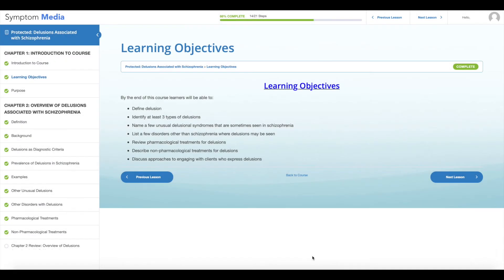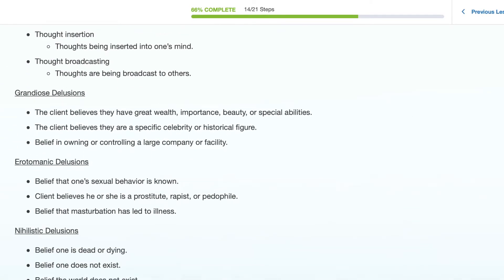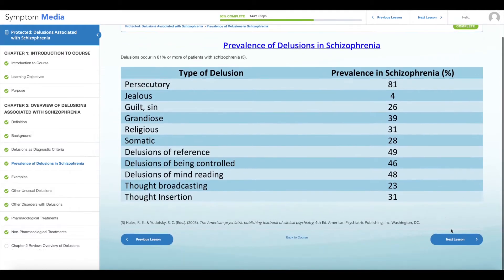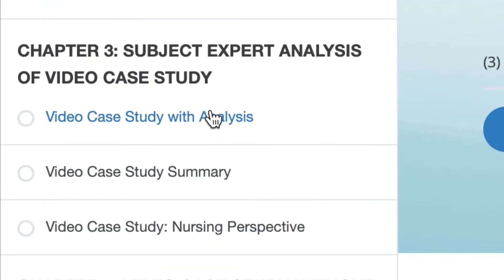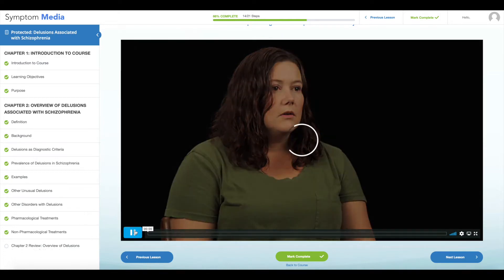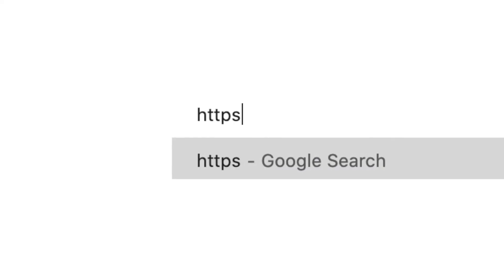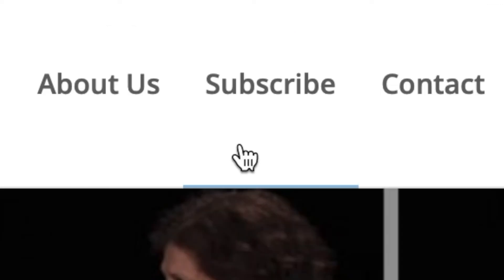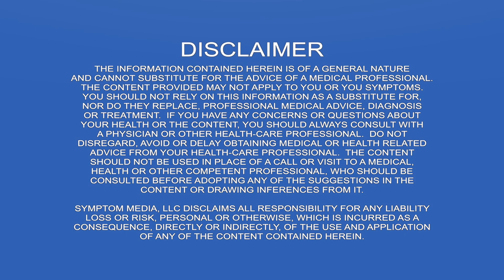Delusions Associated Schizophrenia, Nursing Online CE Course Preview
Demo and Sign up for Symptom Media's CE Course Collection

Symptom Media is an online mental health continuing education course collection and film library available via subscription.  Symptom Media is used by healthcare professionals and over 500 universities, colleges and medical schools.

Symptom Media’s Mental Health Continuing Education Course Collection offers nurses, doctors, psychologists, counselors, social workers, and other health care professionals ACCME, ANCC, APA and ASWB ACE accredited courses built around Symptom Media’s library of DSM-5-TR and ICD 10 guided video case studies and assessment tools.

Symptom Media’s library of over 600 mental health simulations include Assessment Tools, DSM-5-TR and ICD 10 Guided Films.  Symptom Media’s films provide viewers with visual guideposts to better understand mental health diagnoses and decrease the stigma for those facing psychological issues.

Sign up and access Symptom Media's CE Course Collection as well as over 600 DSM-5-TR & ICD 10 Guided Films